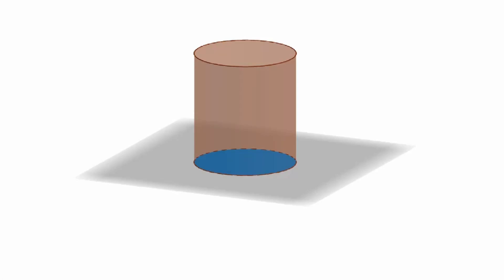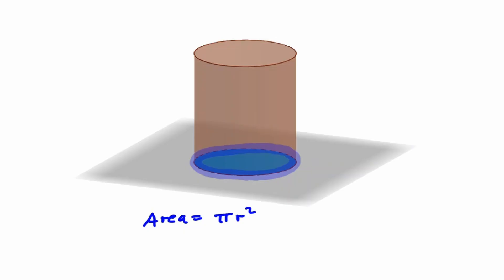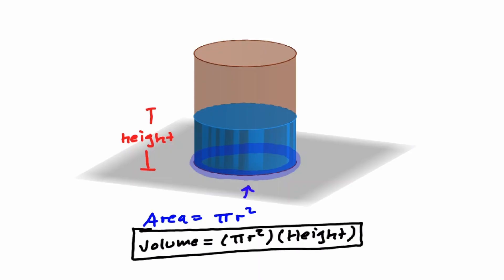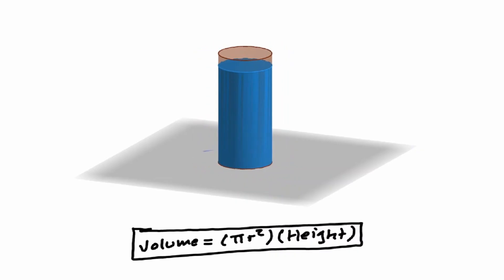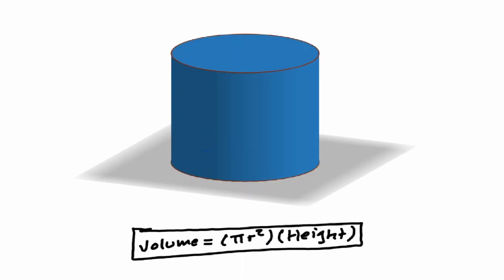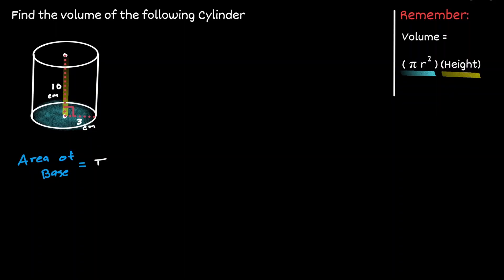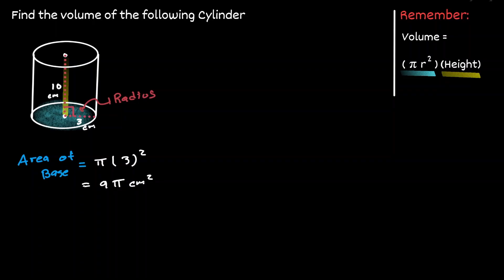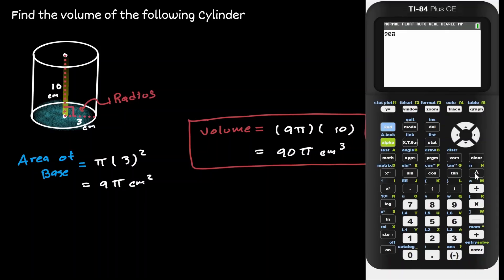Volume of a Cylinder - Visual Explanation and Example (Mastering Geometry)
Volume of a Cylinder - Visual Explanation and Example is a lesson that will make sense of the volume of a cylinder in a visual way. After we make sense of the formula for the volume of a cylinder, we complete an example where we find the volume of a cylinder.

⏰Timestamps⏰
 0:00 Introduction
0:02 Volume of a Cylinder (Visual Explanation)
1:45 Volume of a Cylinder (Example)